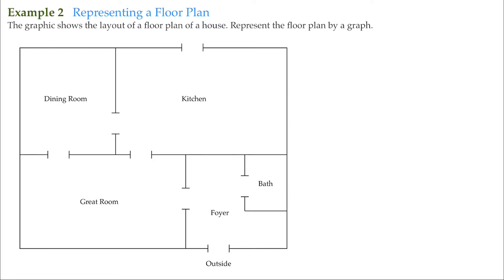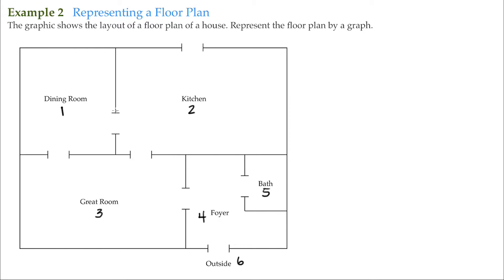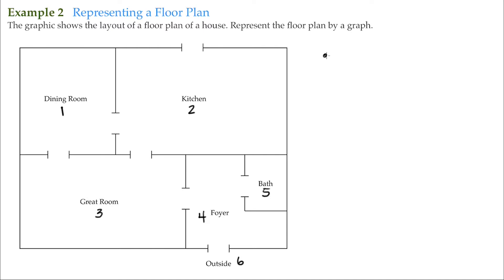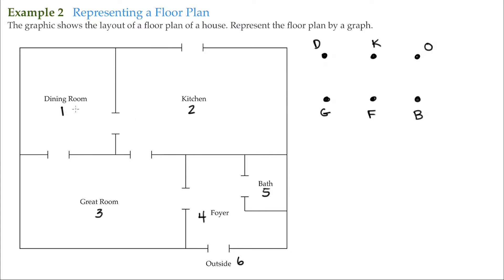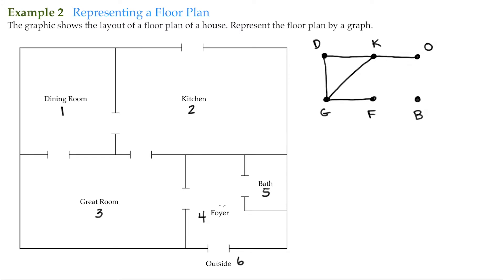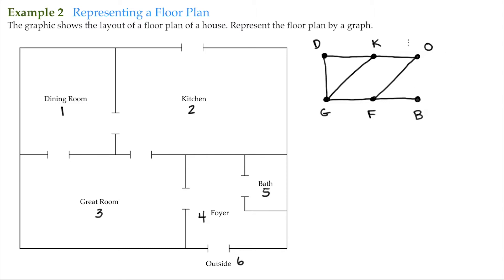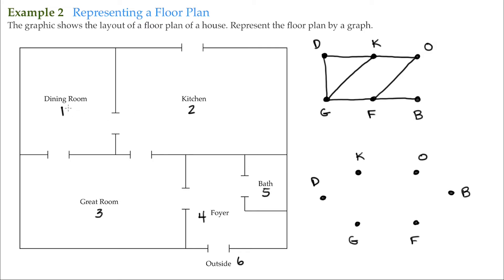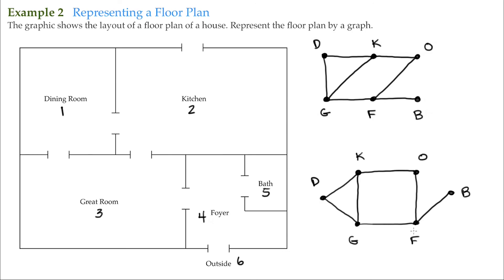10.1 Example 2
Discovering Mathematics
Chapter 10 Graphs and Networking
Section 1 Paths, Maps and Basic Concepts
Example 2